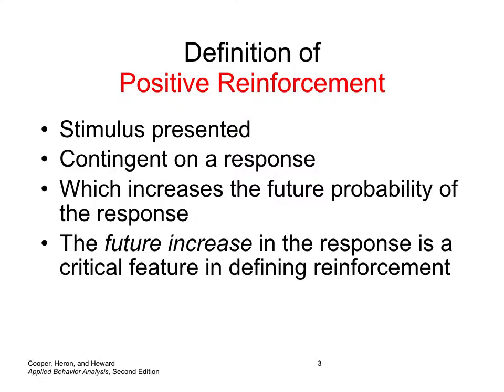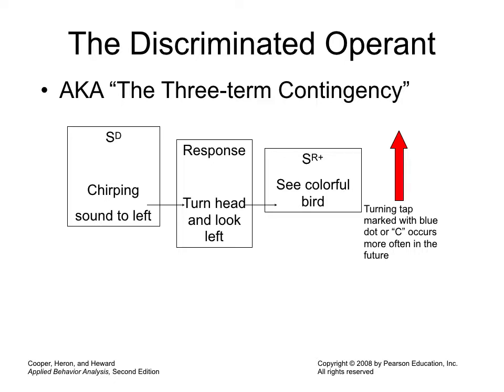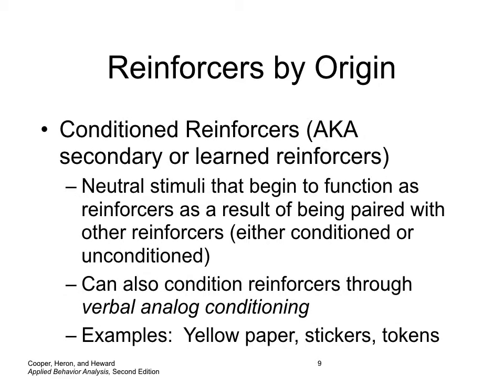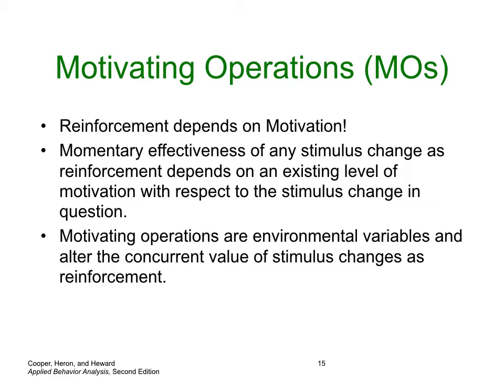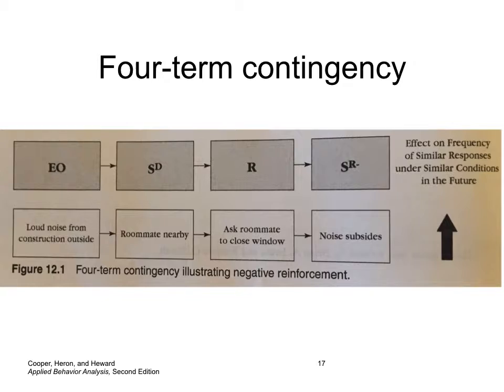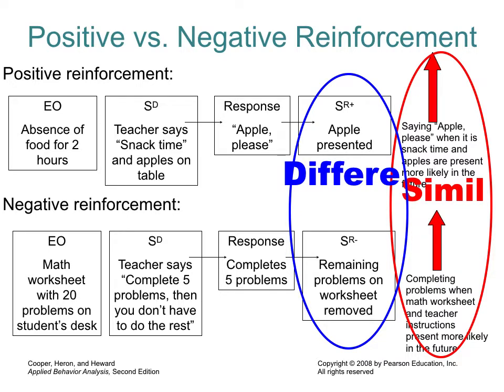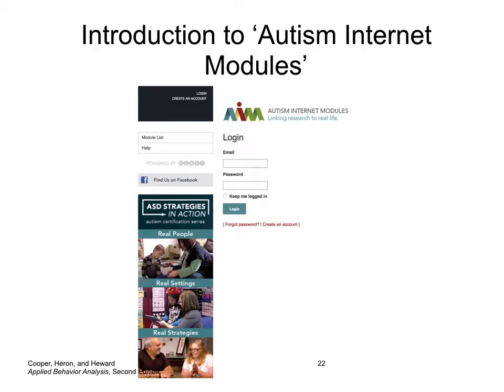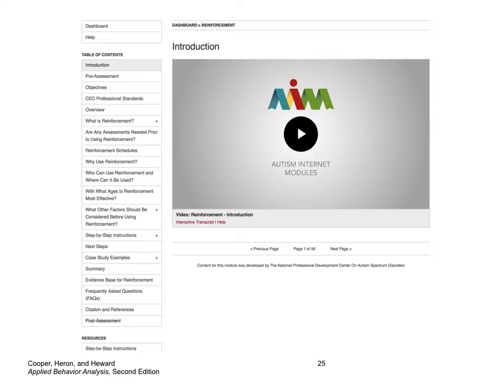Week 5 517